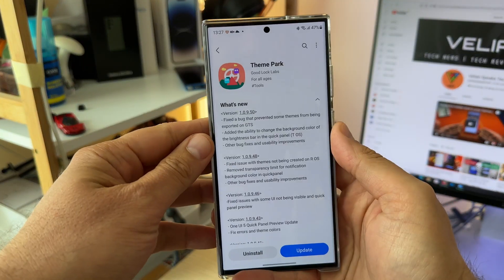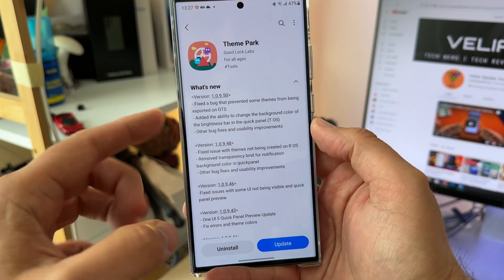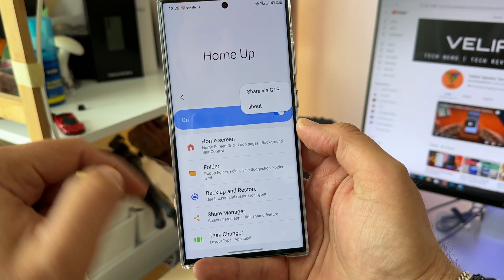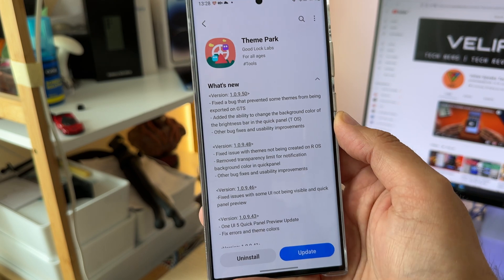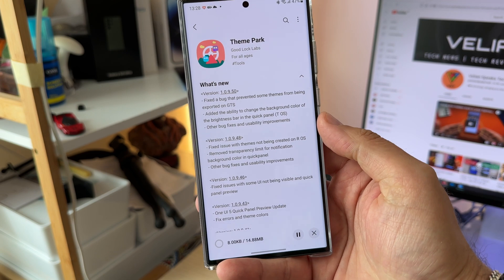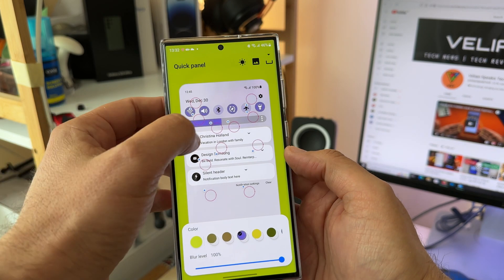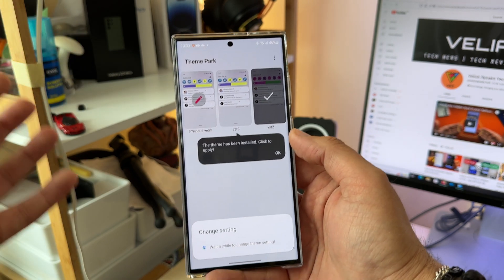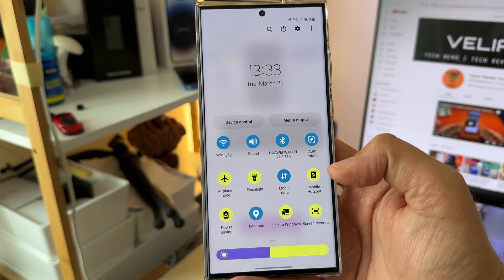New Samsung Dual Tone Brightness Bar Customization